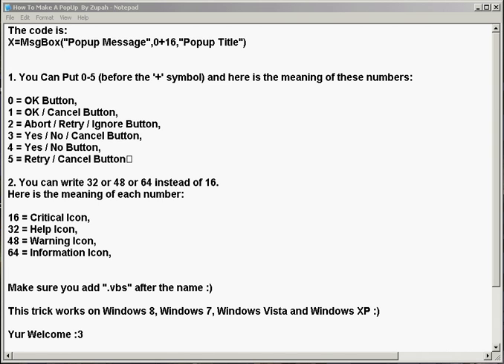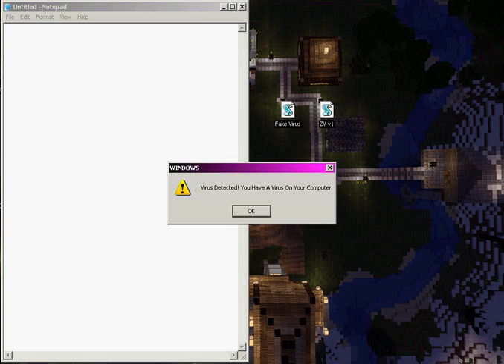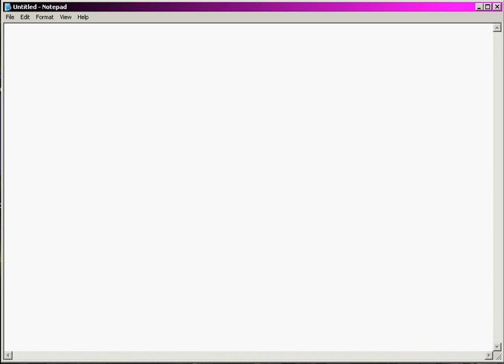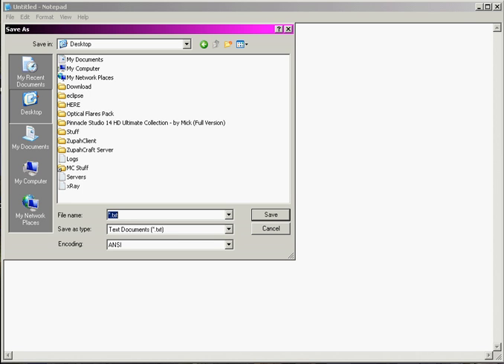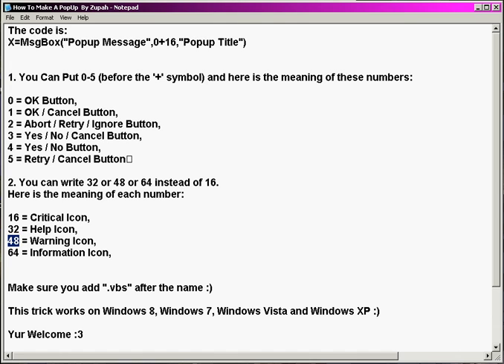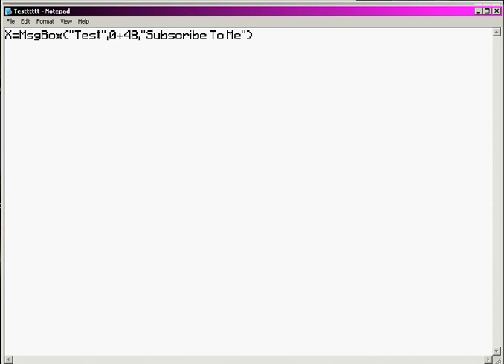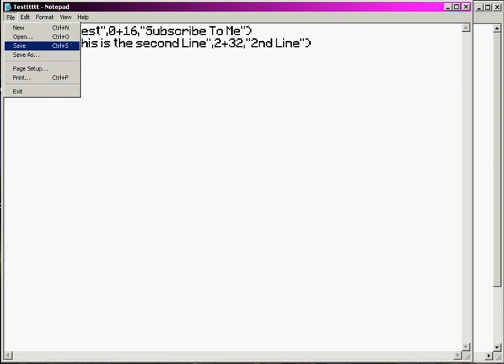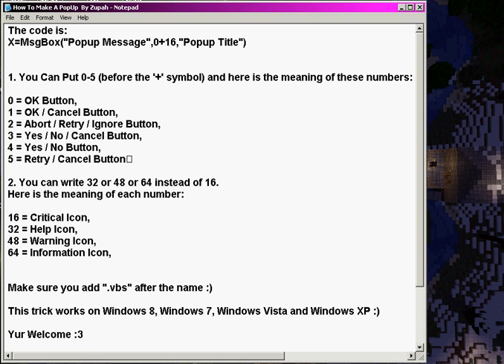How To Make A FAKE Virus/Popup With Notepad!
The code is:
X=MsgBox("Popup Message",0+16,"Popup Title")

1. You Can Put 0-5 (before the '+' symbol) and here is the meaning of these numbers:

0 = OK Button,
1 = OK / Cancel Button,
2 = Abort / Retry / Ignore Button,
3 = Yes / No / Cancel Button,
4 = Yes / No Button,
5 = Retry / Cancel Button

2. You can write 32 or 48 or 64 instead of 16.
Here is the meaning of each number:

16 = Critical Icon,
32 = Help Icon,
48 = Warning Icon,
64 = Information Icon,

Make sure you add ".vbs" after the name :)

This trick works on Windows 8, Windows 7, Windows Vista and Windows XP :)

Yur Welcome :3

 Skype:   zupahmodz